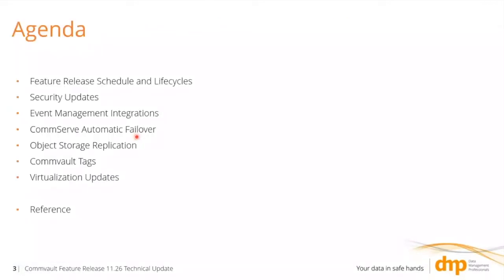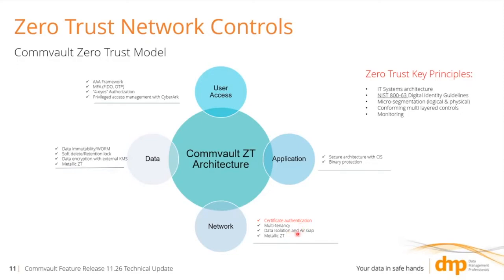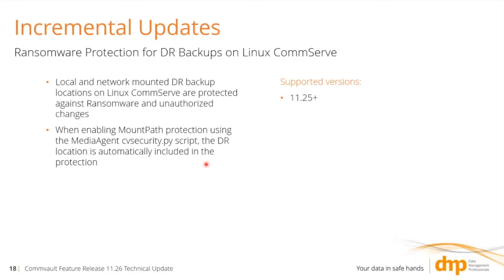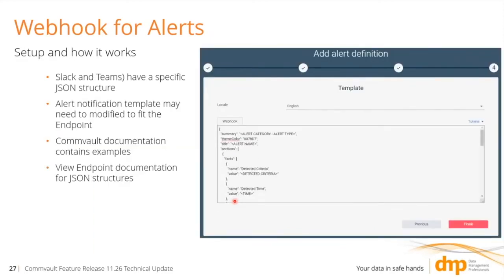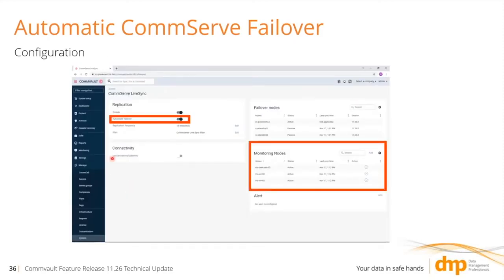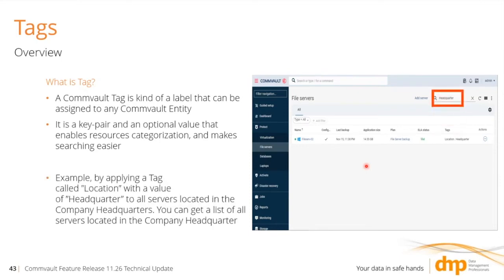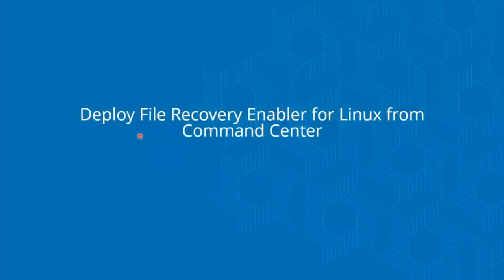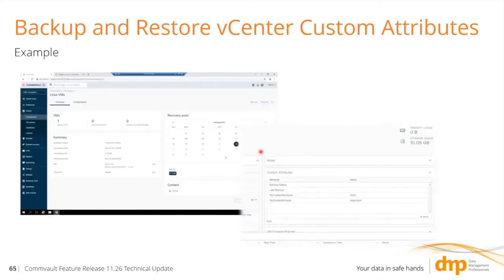Webinar Feature Release 11.26